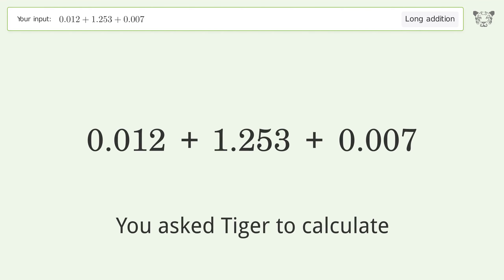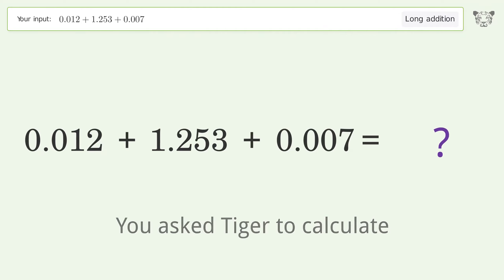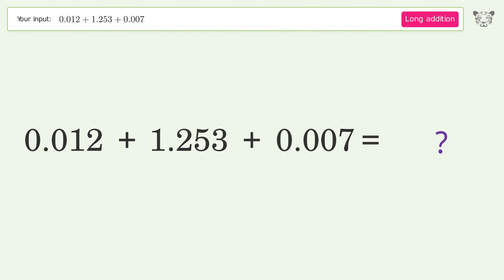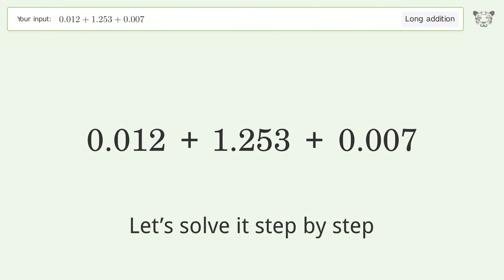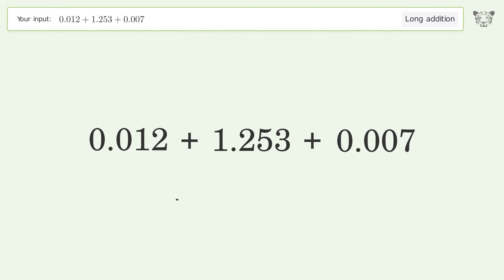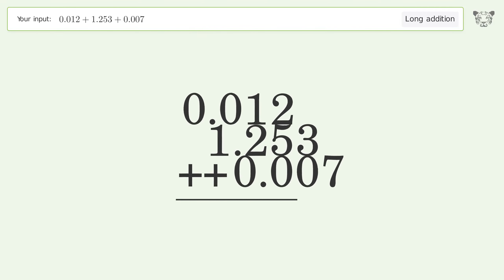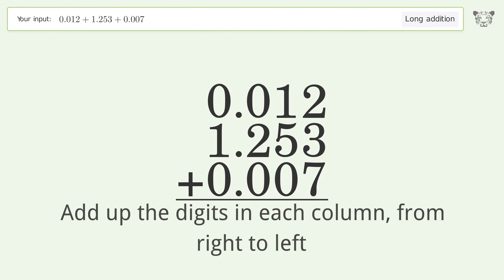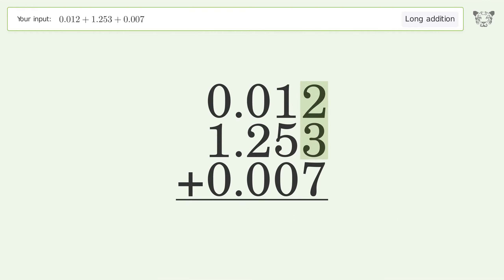Long addition: Solve 0.012+1.253+0.007 step-by-step solution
for a step-by-step and more tips and tricks for dealing with long addition.